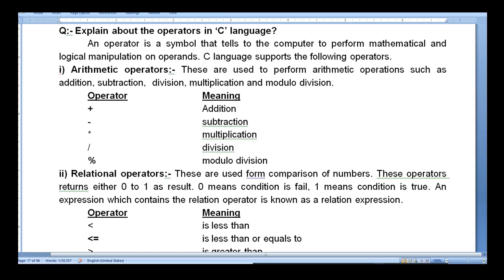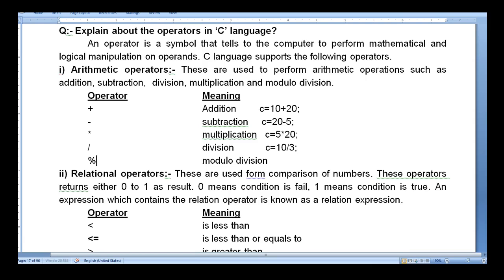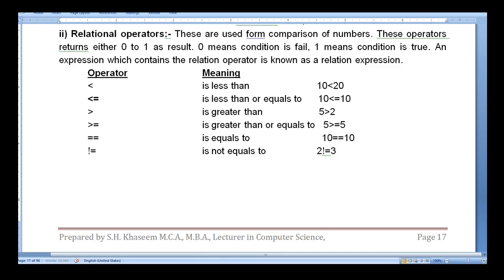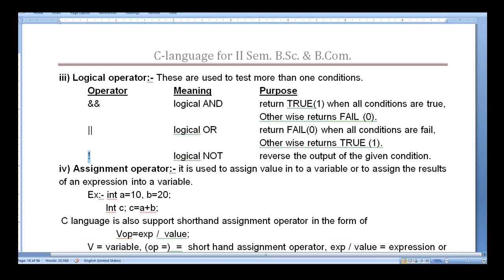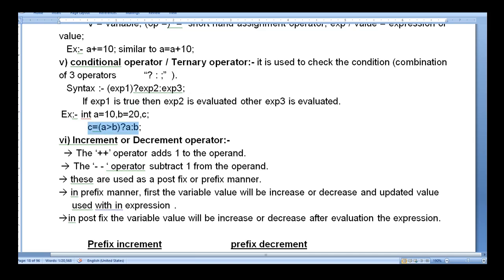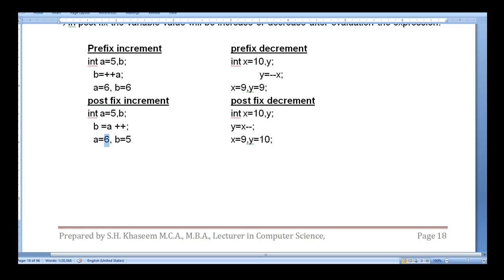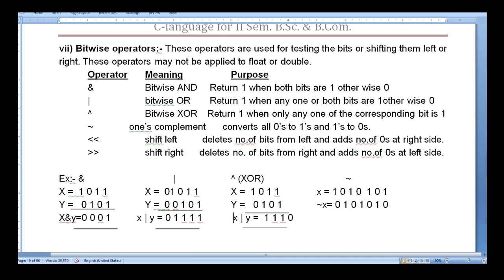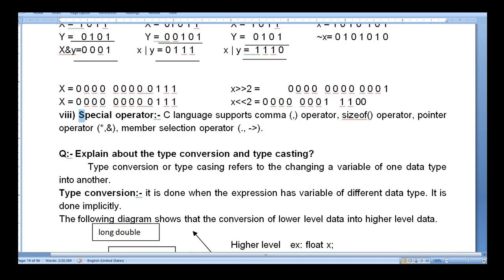OPERATORS OR OPERATIONS IN C LANGUAGE